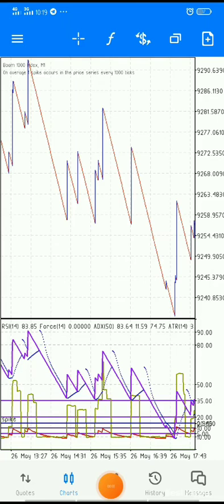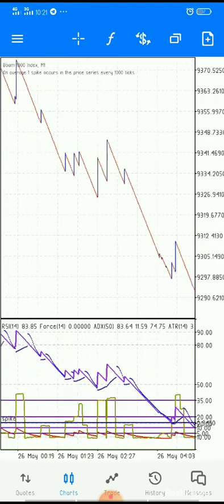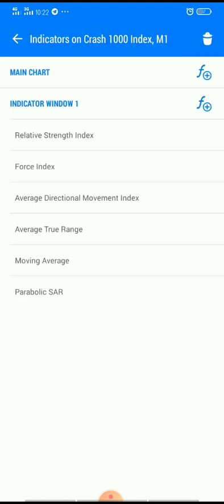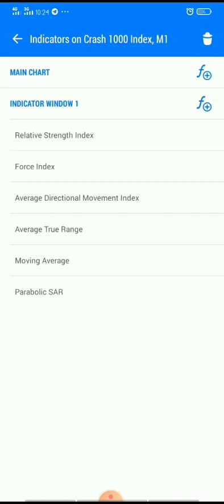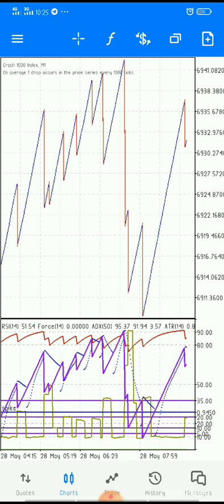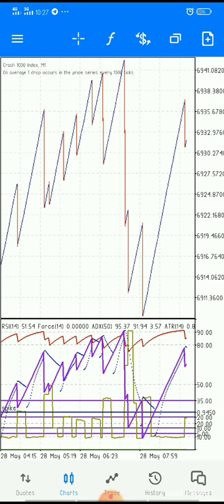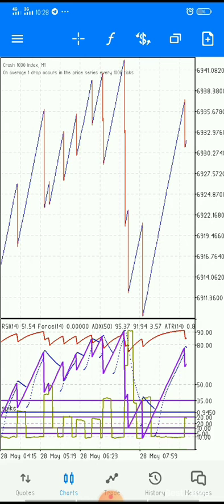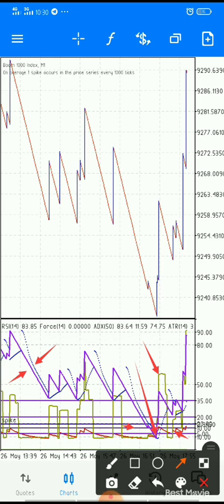The Best Boom and Crash Spike Strategy to Double Any Account 🔥🔥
What I teach in this video is what i do to make money, so I want you to make your own research before using what you learn in this video. I'm not a financial advisor.